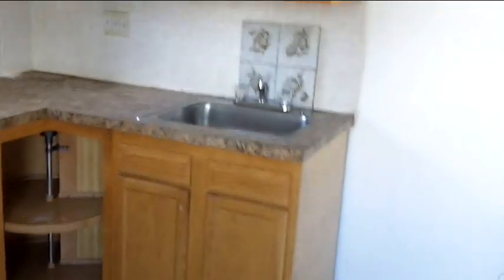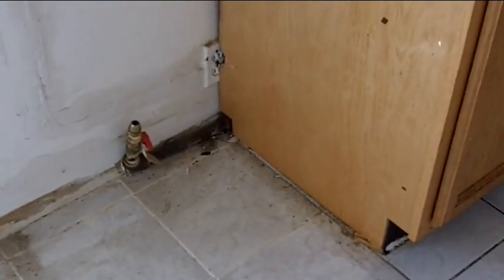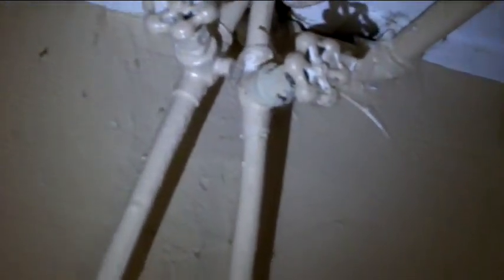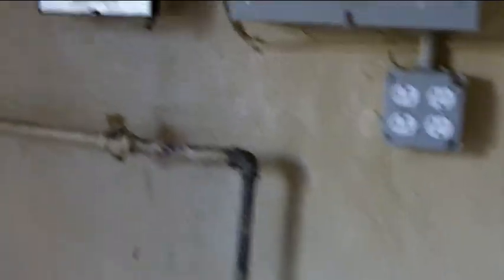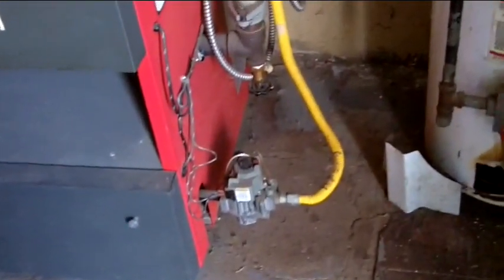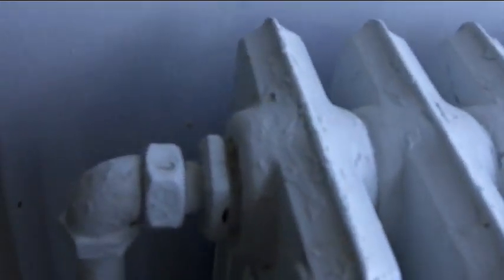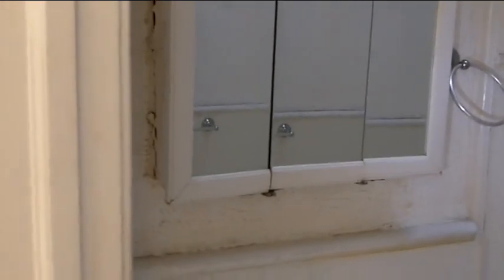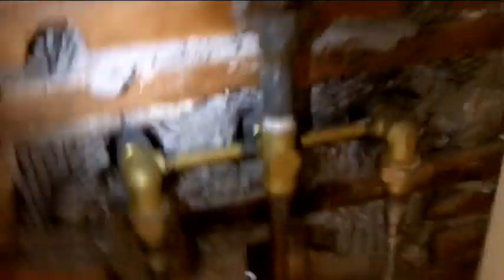COMPLETED Limekiln Renovation, Plumbing & Heating Scope Serrano Construction 8-9-11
This is my Plumbing & heating video scope of work for our new project on Limekiln Pk in Philadelphia.
This job pays about $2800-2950 including materials and labor.